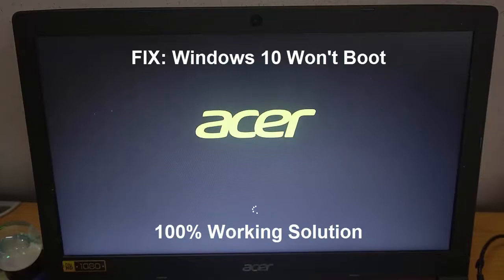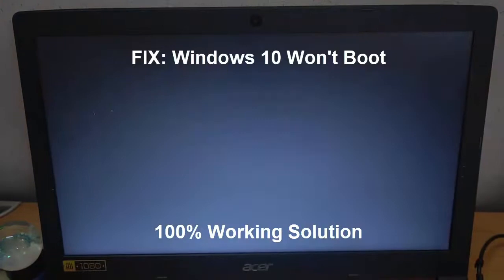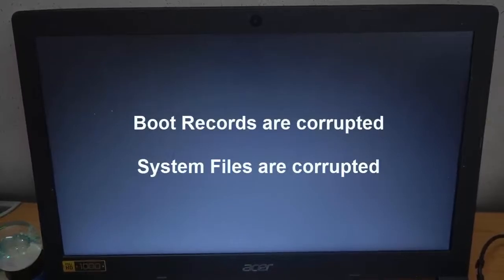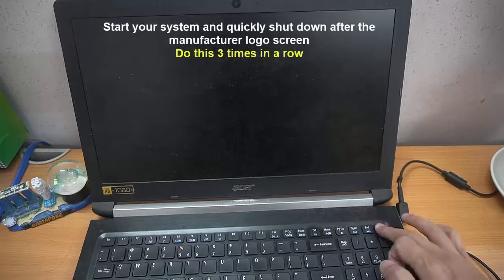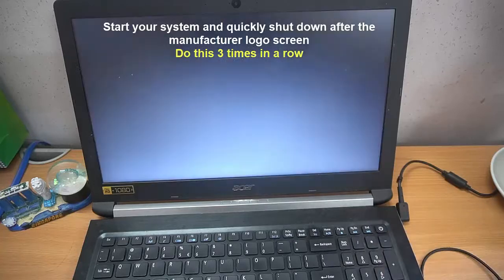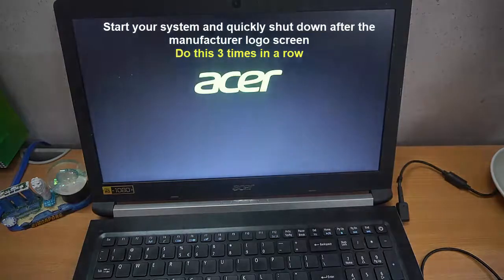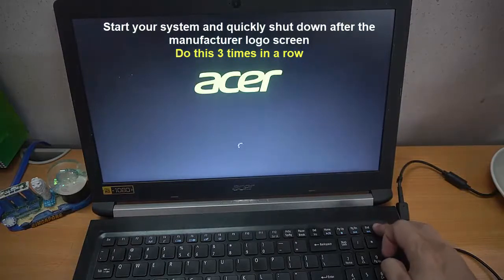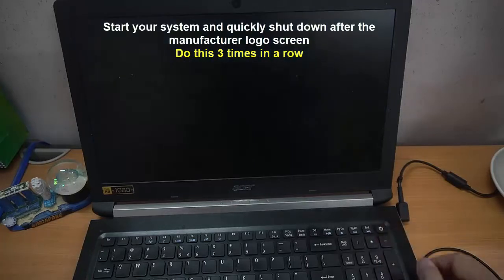FIX: Windows 10 Won't Boot 100% Working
This video will show you how to fix if your Windows 10 is not able to boot, you might be seeing windows logo screen and then no progress at all or you might be seeing just a black screen with cursor or without cursor.

Major reason for this problem is corruption of boot record or system file.

Boot Records are corrupted
System Files are corrupted

In order to fix this problem, you need to first start your system and quickly shut down after the manufacturer logo screen. Do this 3 times in a row.

bootrec /fixmbr
bootrec /rebuildbcd
exit

windows 10 won't boot
windows 10 won't boot after update
computer won't boot windows 10
windows 10 drive won't boot